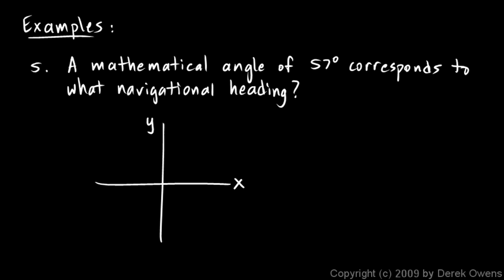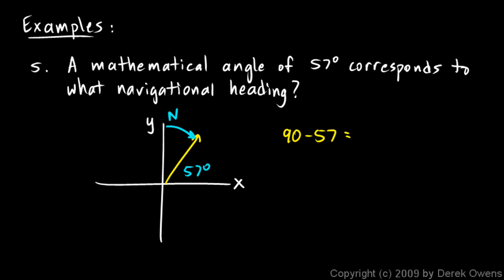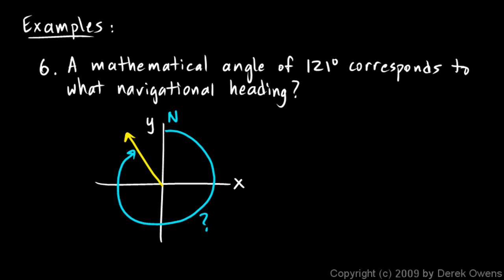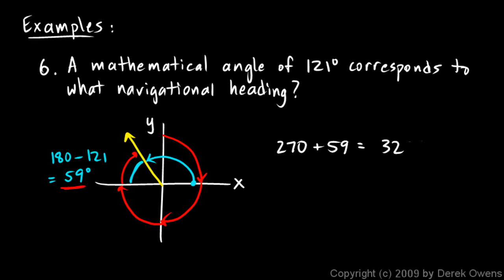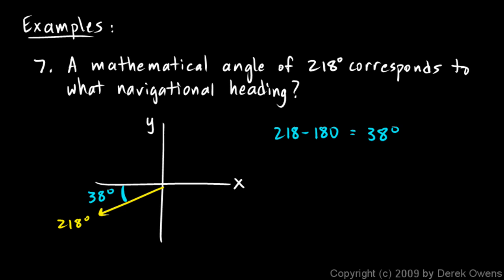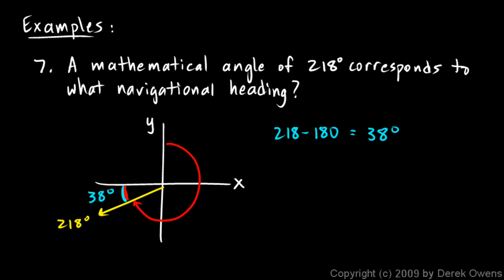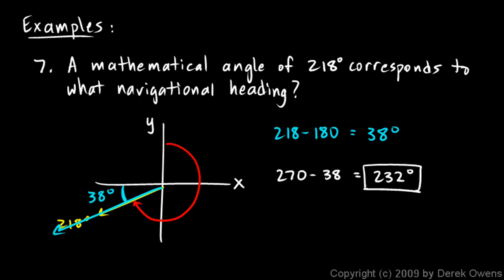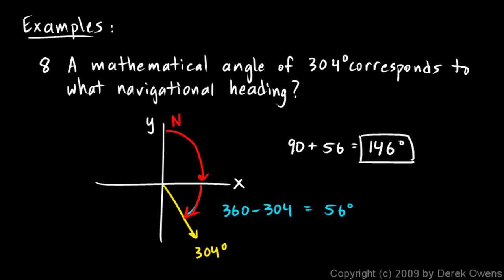Navigation Angles - Part 3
Examples of converting from standard mathematical angles to navigational headings.